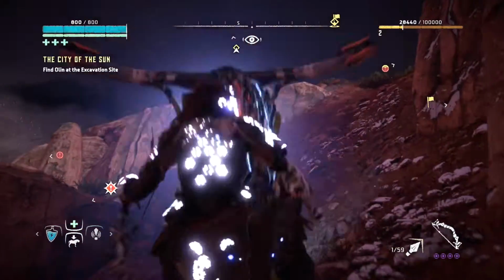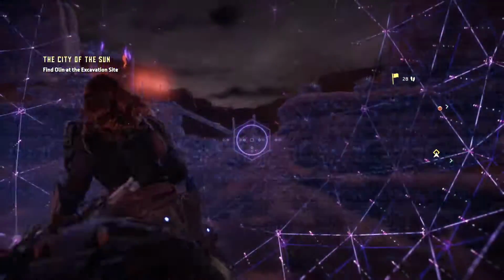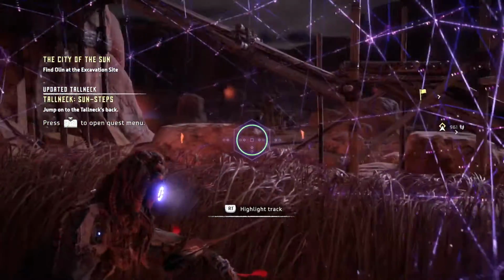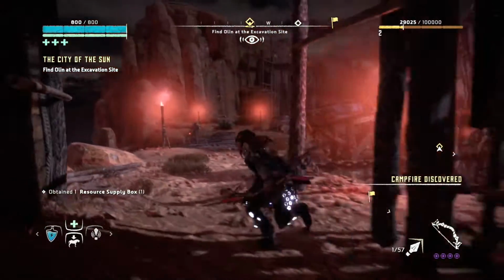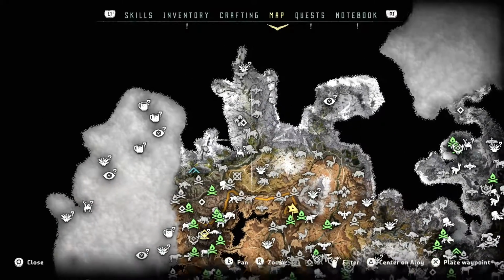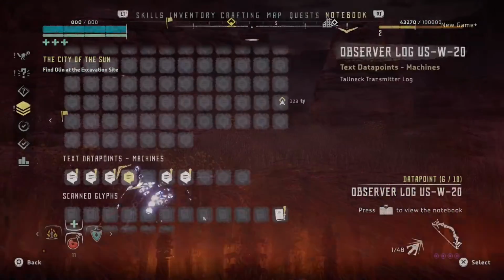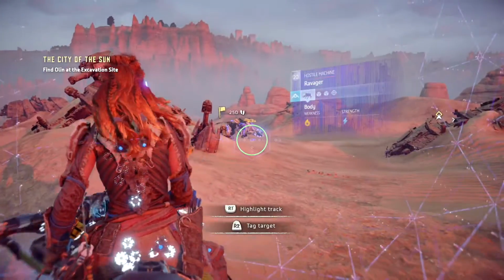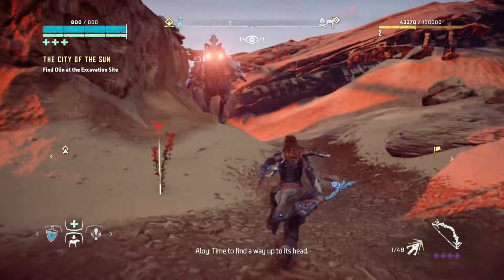Let's Play Horizon Zero Dawn Complete Edition [Part 23] -Sun-Steps & Rustwash Tallnecks -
Let's Play Horizon Zero Dawn Complete Edition [Part 23] -Sun-Steps & Rustwash Tallnecks - W/ Ren The MultiViewer with Commentary.